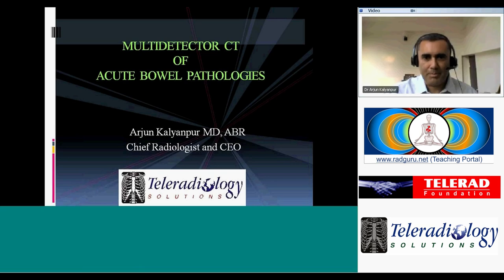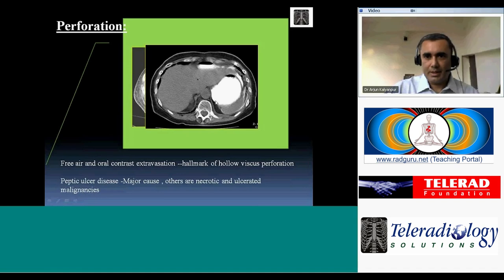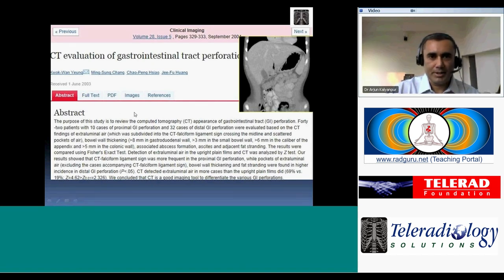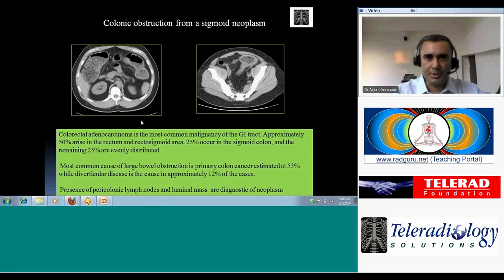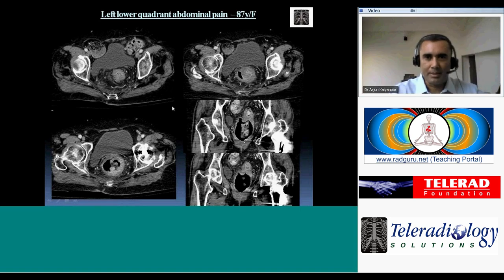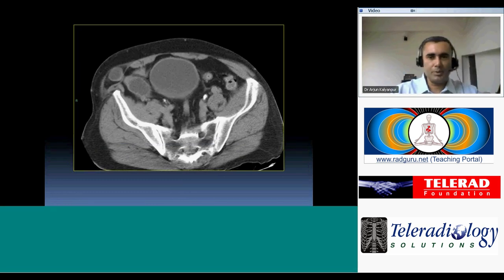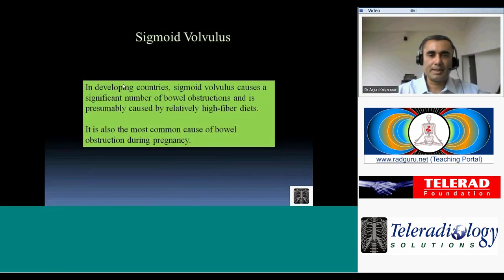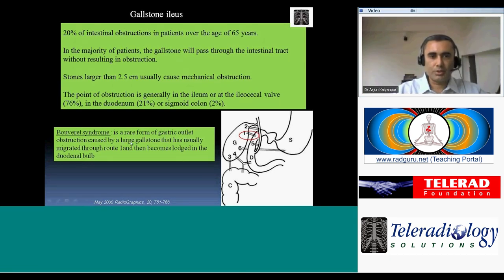Radiology Lecture on Multidetector CT of Acute Bowel Pathologies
Radiology Teaching and lecture on Multidetector CT of Acute Bowel Pathologies by Dr. Arjun Kalyanpur full discussion on the topic